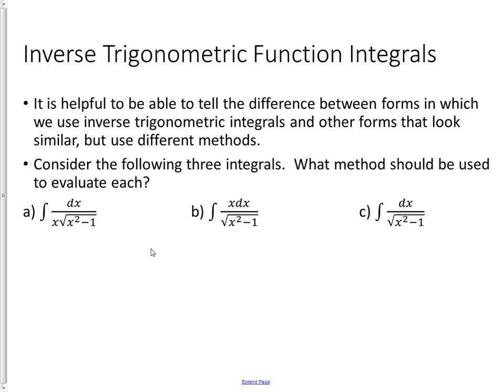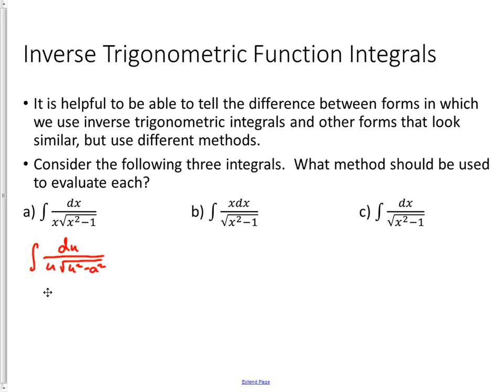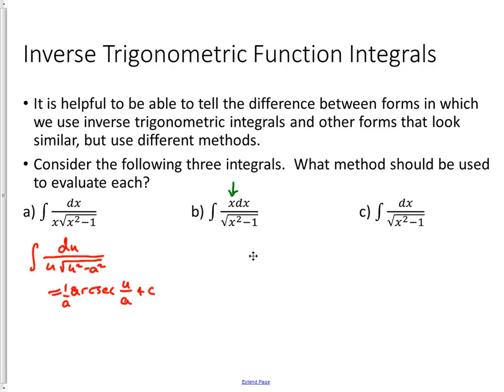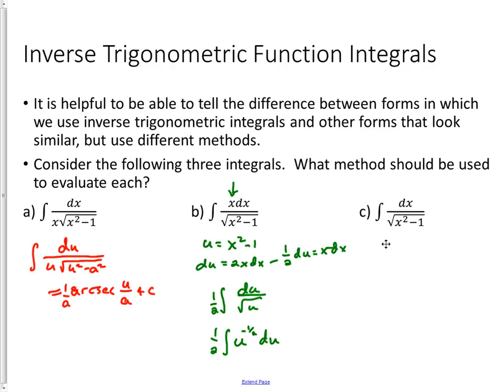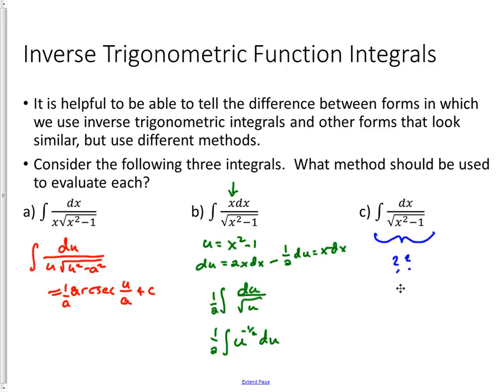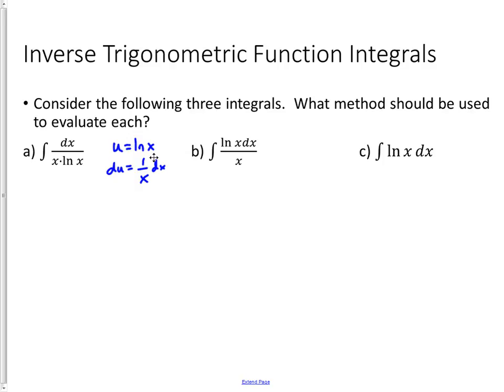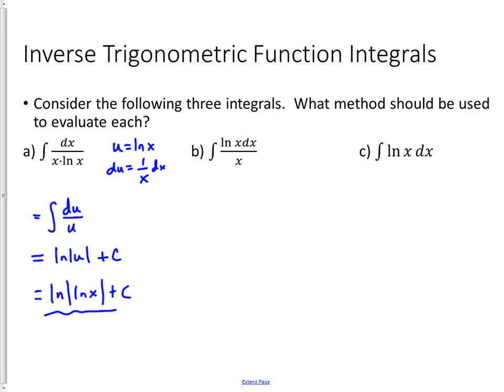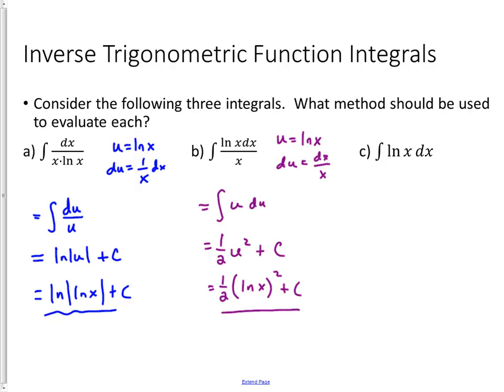5 8 Inverse Trigonometric Integrals F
Recognizing what to do if we run into forms that are similar to the inverse trigonometric integral forms